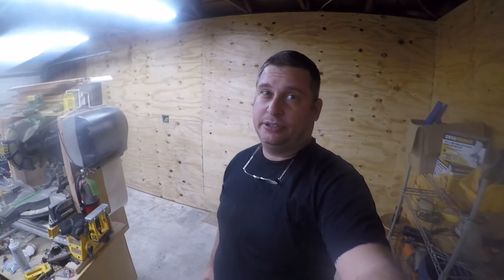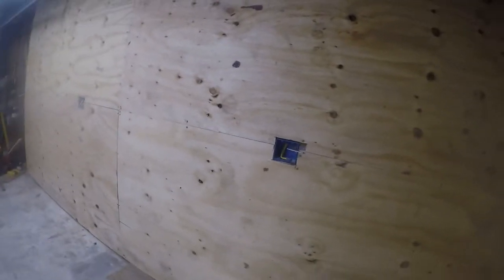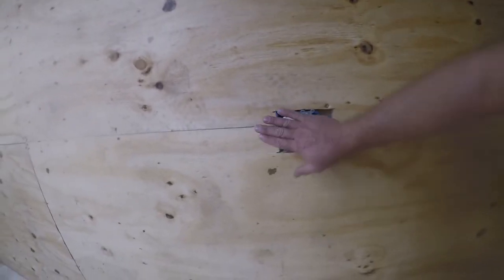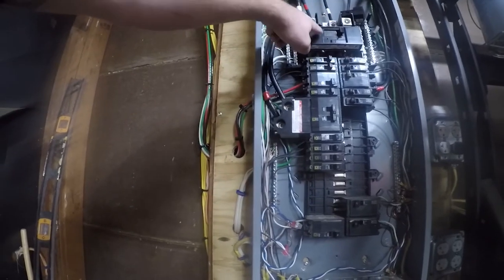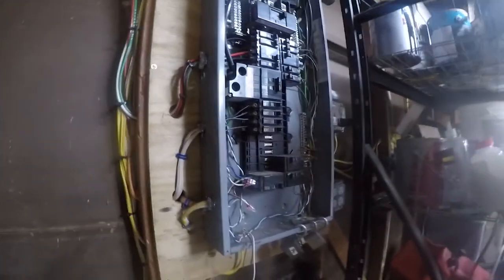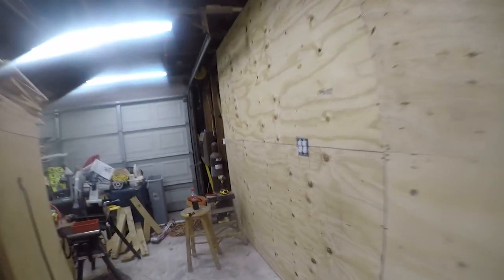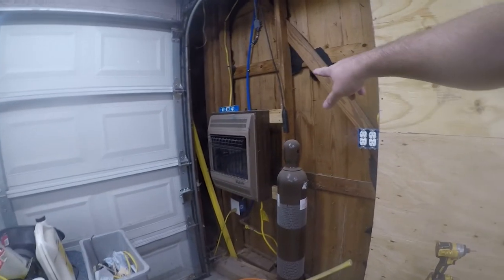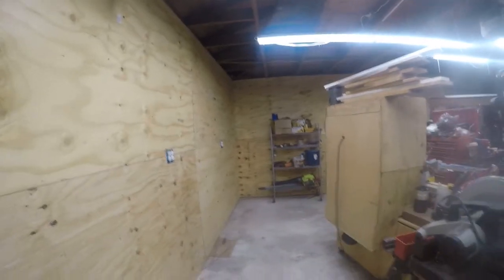Garage Rehab Part 4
Series of videos where I'm converting my garage into a workshop.